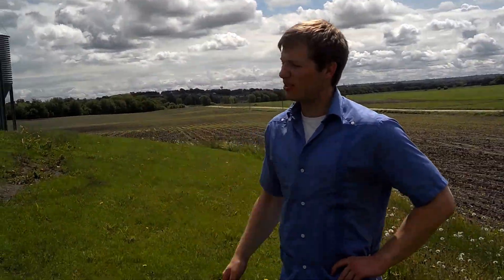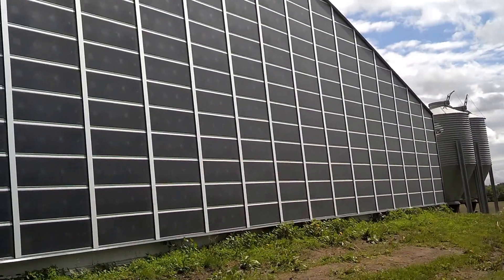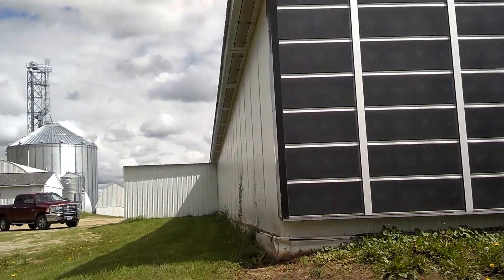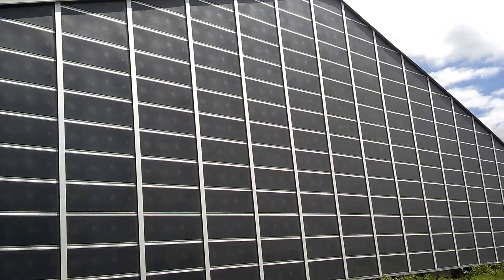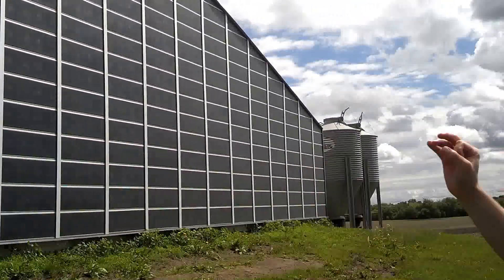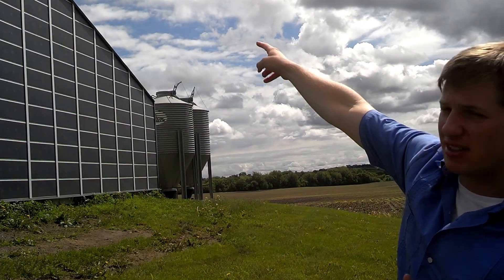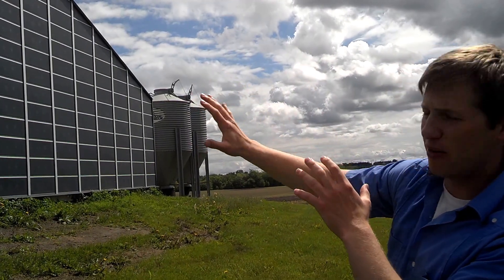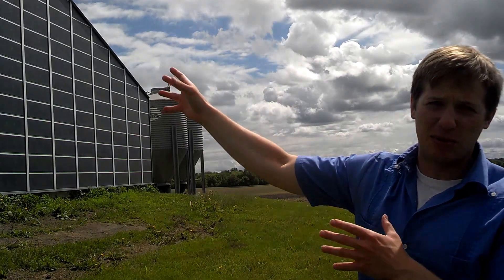Hot Air Solar Collector - Cliff Kaehler Discusses Wall Mounted Solar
Cliff Kaehler showing a wall mounted solar heater on a hog barn north of Rochester, MN, on Saturday, June 1, 2013.  EnerConcept Technologies panels were used.  These panels can be used on homes, commercial buildings, SCHOOLS and other structures.